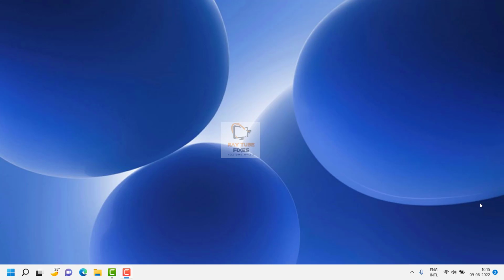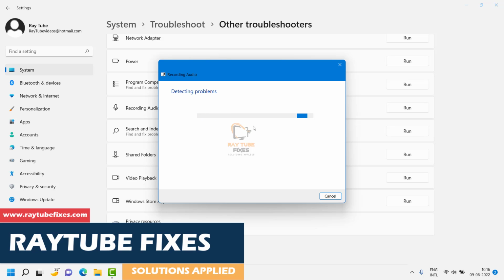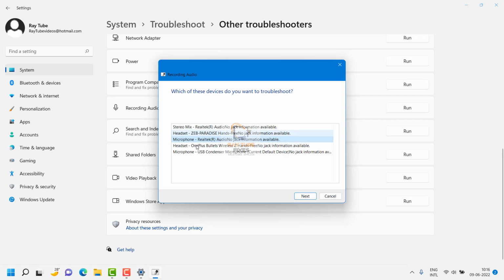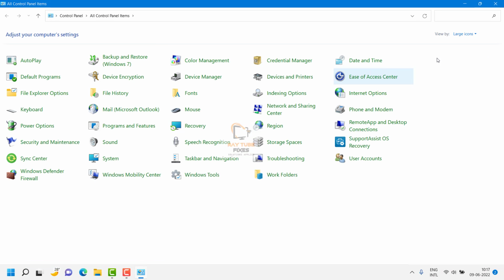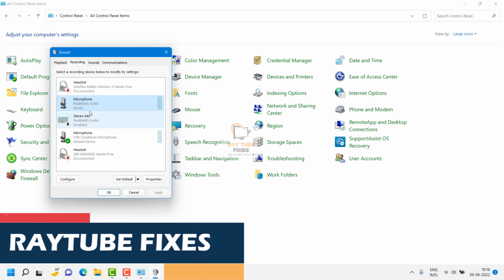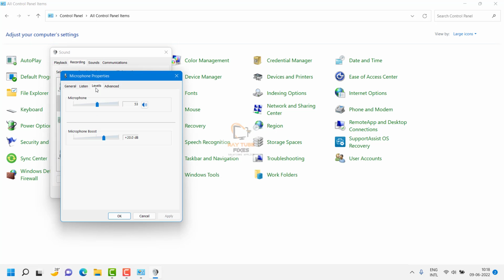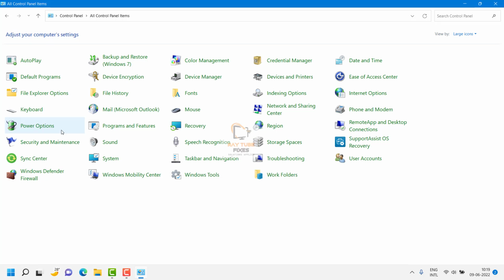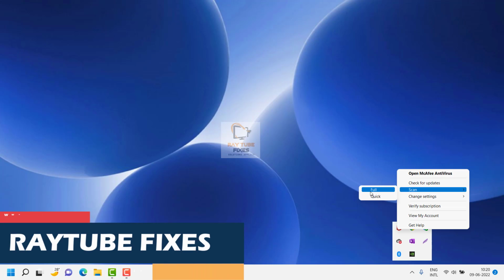How to stop Microphone from auto-adjusting in Windows 11/10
If you use a Windows 11/10 computer to communicate with other people, you may have been notified by your peers about fluctuations in your Microphone sound levels despite you not interfering with them, and fluctuating microphone audio levels may not suit everyone. You can lock the microphone volume and stop this automatic adjustment.

In this video, I will be showing you how you can restrict Windows from automatically resetting or adjusting the audio levels of your microphone.